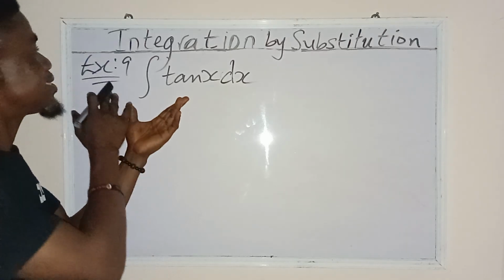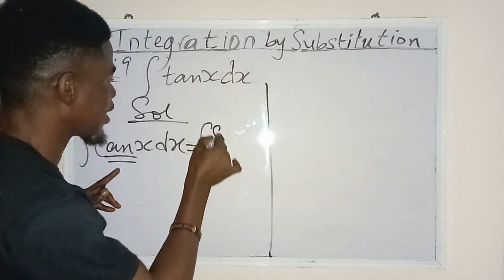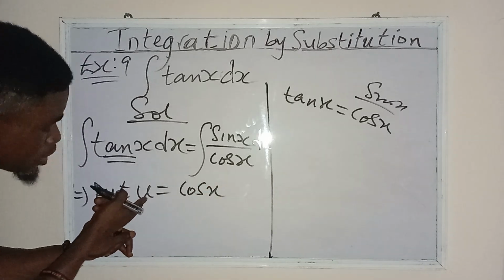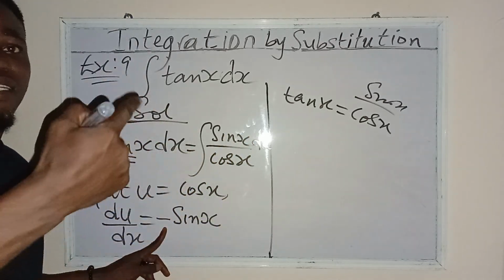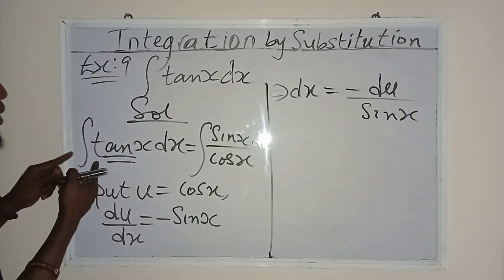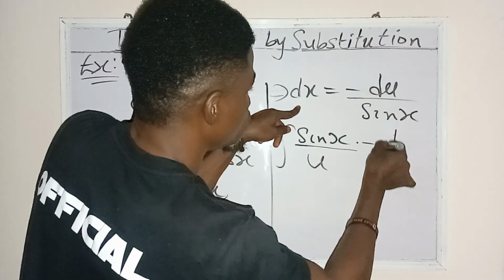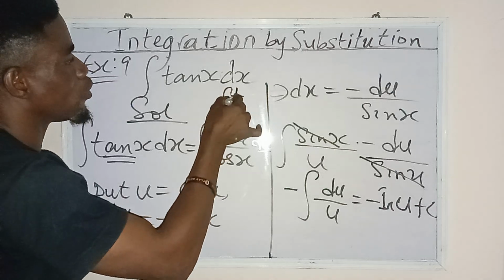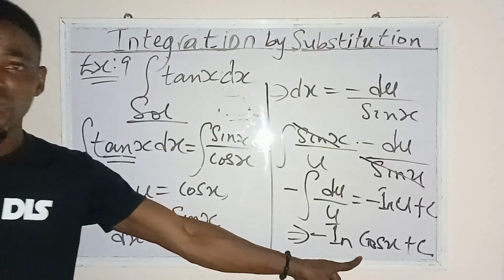Example 9: On Integration By Substitution